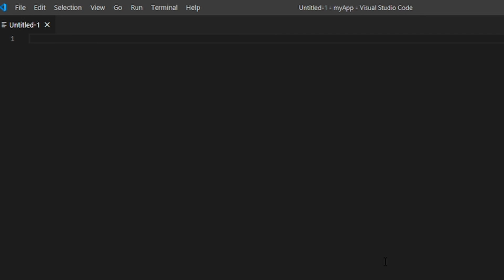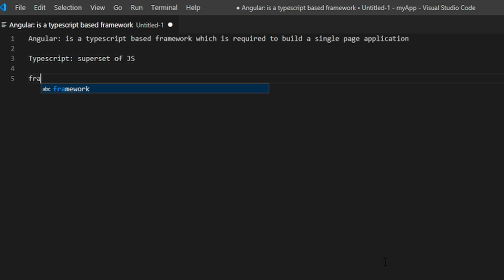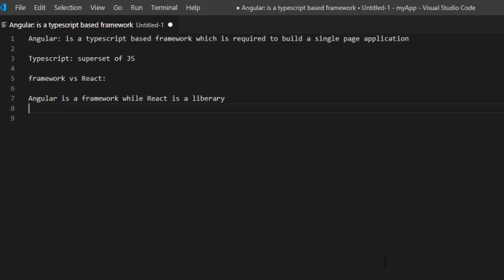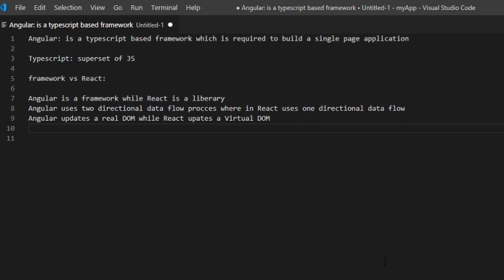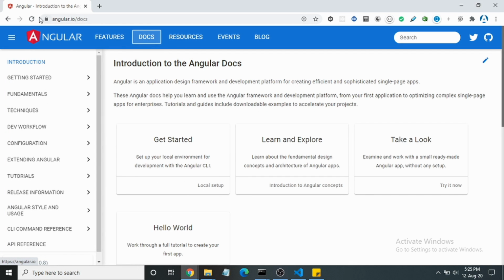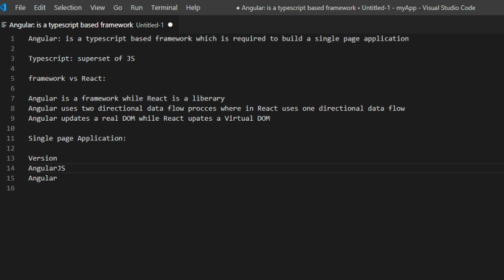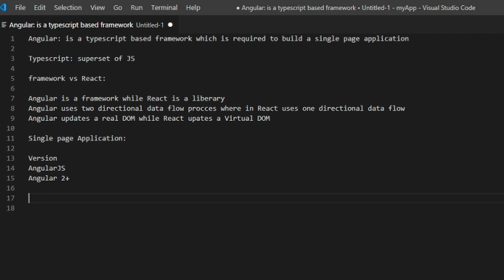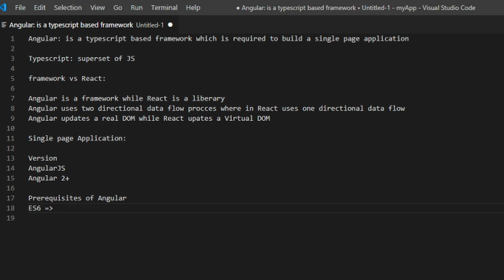Angular Demo Class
This video tutorial gives the clear cut explanation on Angular and also shows the steps to take to learn this technology. This will also help everyone to understand the future prospect of this technology and how Angular can help you in becoming one of the best frontend developers of world.